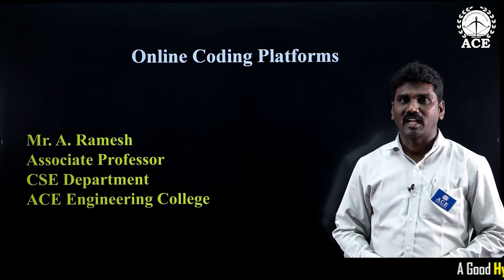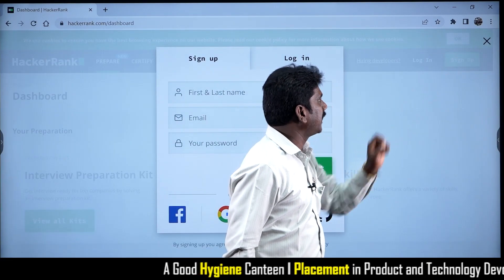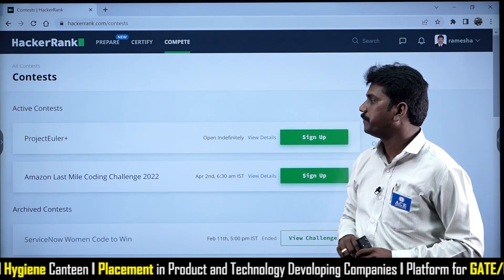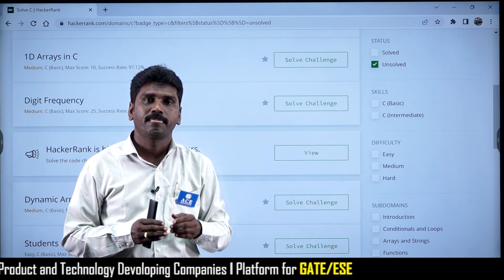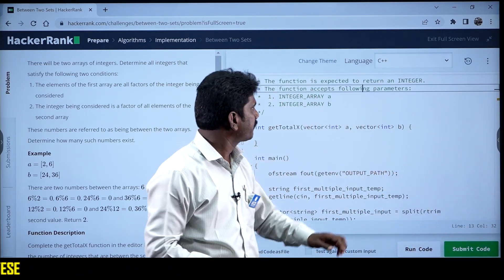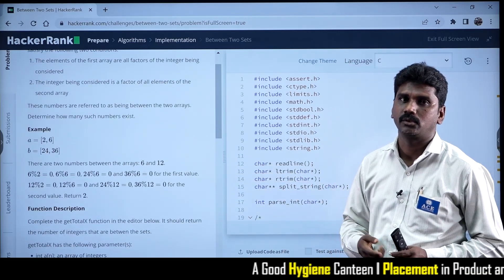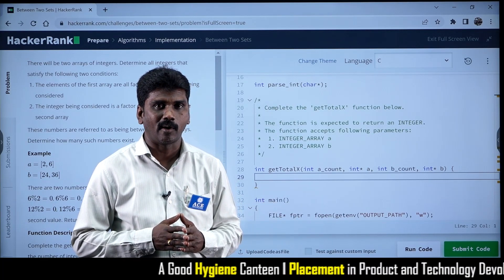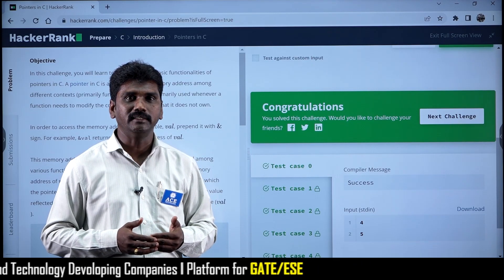Coder's Corner: Register and master Coding on HackerRank Platform | ACE Engineering College, Hyd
HackerRank is an online coding platform where the programmers from all over the globe can come together to solve the problems in a wide range of Computer Science and Engineering domains such as, Data Structures, Algorithms, Machine Learning, Databases, and also to practice the problem solving using different programming languages.
In this video the faculty covered:
1. How to get registered with HackerRank coding platform.
2. How to login using different social media accounts.
3. About the HackerRank platform.
4. What are the different things to be known to solve the problems?
5. Where the code or logic to be implemented.
6. How to run the code to check public test cases
7. How to submit the code to check the private test cases.